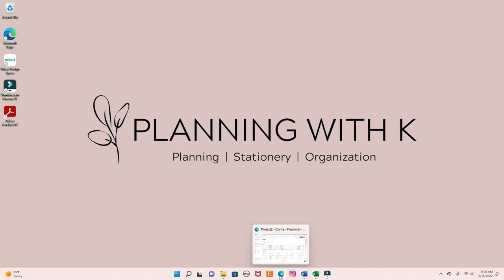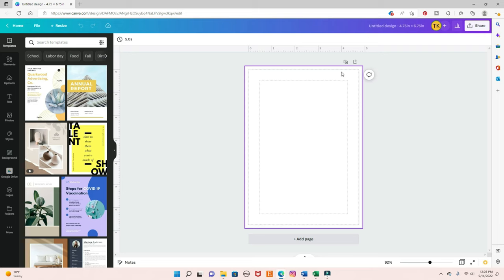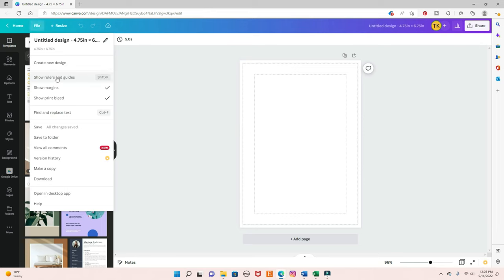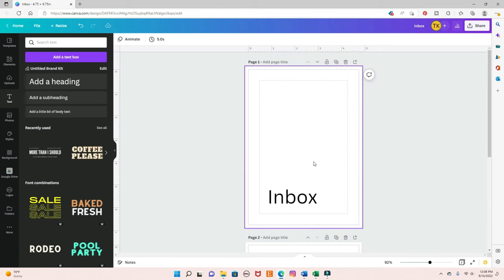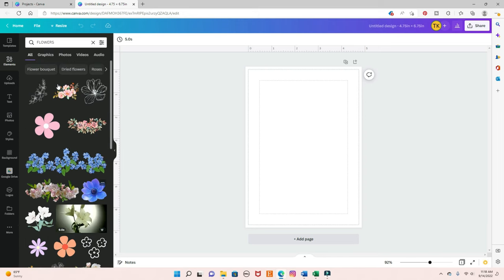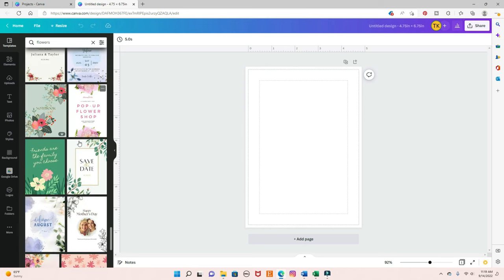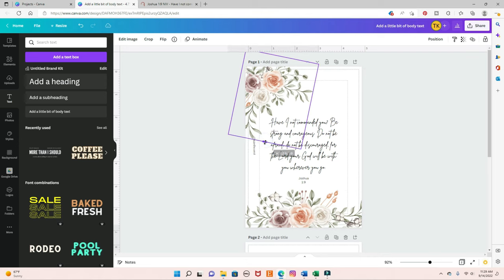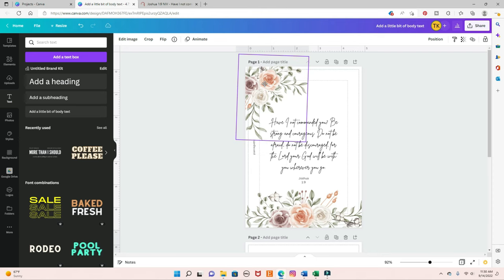Making your dashboards using Canva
In this video I will share with you how to Make, Resize, Save and Cut your own dashboards using Canva. Many of you have asked me for this video so here it is.

00:00 Intro
01:19 Margins in Canva
04:57 Making Dashboards
21:05 Resize
26:40 Save
29:05 Print
30:16 Fixing a mistake
33:57 Cutting

In the link below you will find lots of Freebies I made to share with you all, I hope you enjoy them. 😊

➡️ Products shown and/or my Favorites | AMAZON (ad)
- Getting Things Done Book
- Moterm A5 Luxe Planner
- Moterm A5 Rings (make sure to check the size since sometimes the 30mm is unavailable)
- Moterm A6 Luxe Planner
- Printer I use
- 7 Drawer Makeup Organizer (where I keep my stickers)
- Clear Plastic Organizer (where I keep my sticky notes)
- Amazon Basics Acrylic 6-Compartment (where I keep my pens and sticky notes)
- Muji Gel Ink Pens 0.38
- Pilot FriXion erasable pens 0.5
- Tombow 56170 Dual Brush Pen
- Moterm Personal Wide Luxe Planner
- Moterm Personal Wide Rings
- HP 32lb printer paper
- Mildliner Highlighters Neutrals
- Alohaster Highlighters
- Scotch Laminator
- Scotch Thermal Laminating Pouches
- AnMiao Star Small Paper Clip Drop
- OWLFAVO Jumbo Paper Clips

"So do not fear, for I am with you; do not be dismayed, for I am your God. I will strengthen you and help you; I will uphold you with my righteous right hand." Isaiah 41 10 (NIV)